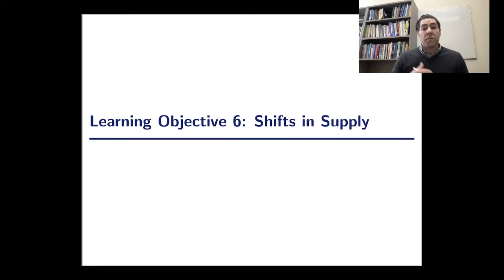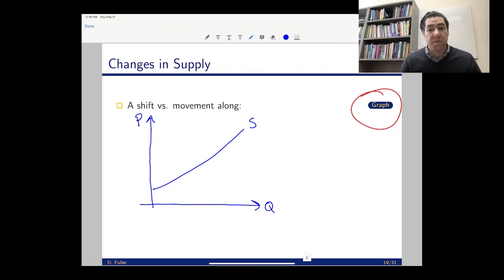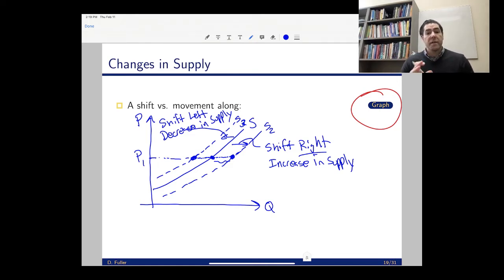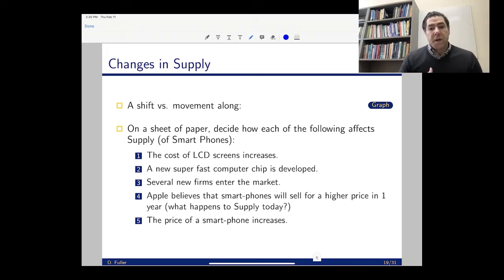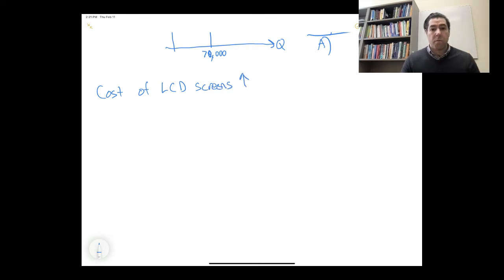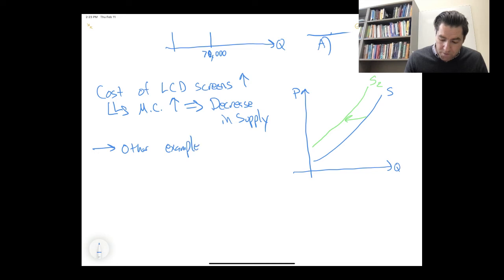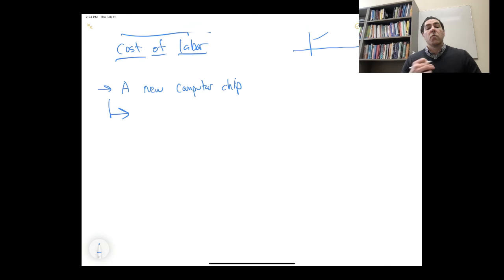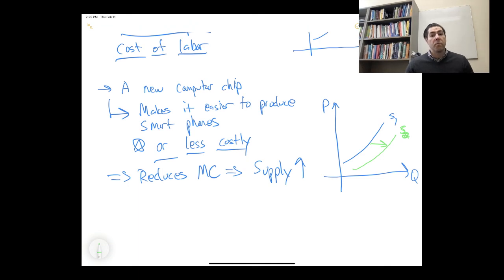Econ 204: Chapter 4-LO6-Pt. 1